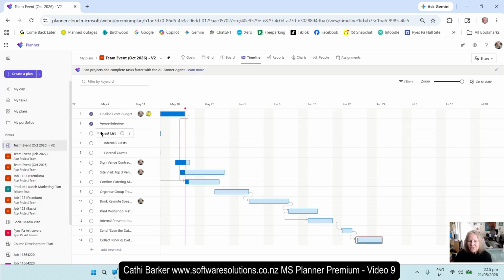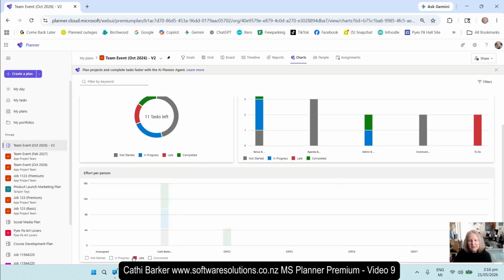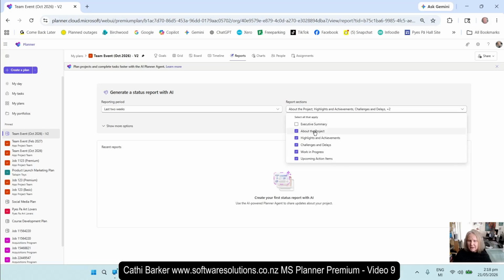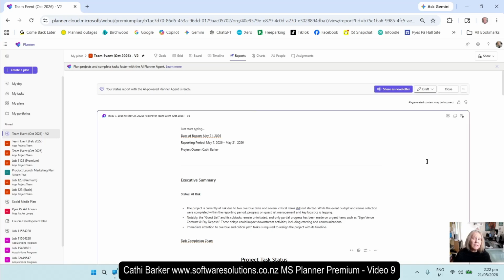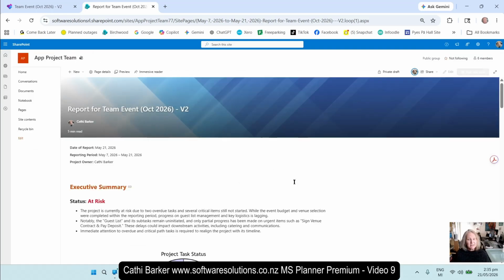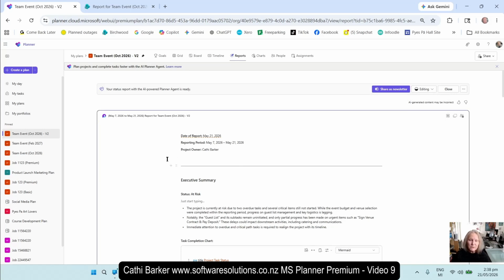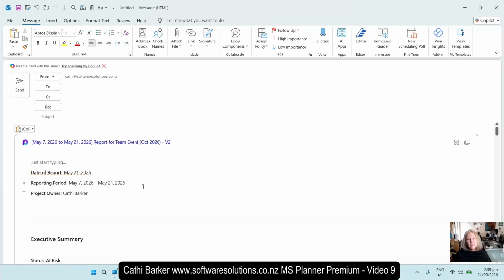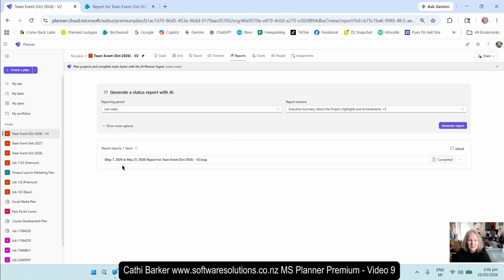Microsoft Planner Essentials (Premium Version) - Video 9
Topics covered include:
• TRACKING PROGRESS & REPORTS
• Task Completion
• Monitoring Task Progress
• Goals View
• Grid View
• Timeline View
• Board View
• Charts View
• Status Reports
• Report Updates
• Report State
• Share as Newsletter
• Microsoft Loop Report
• Microsoft Excel or Power BI Reporting